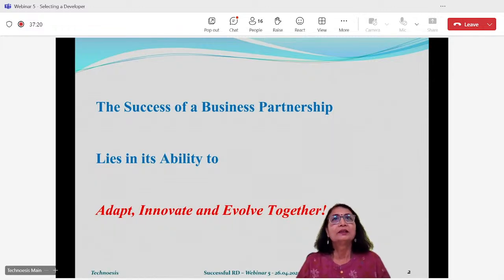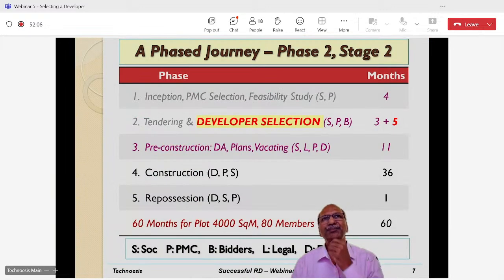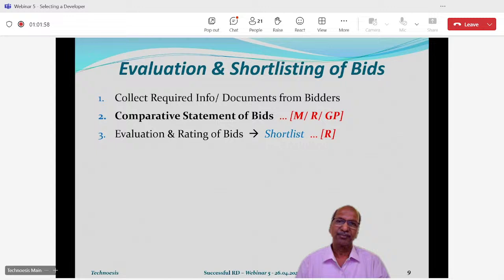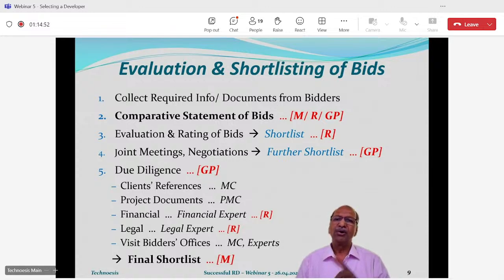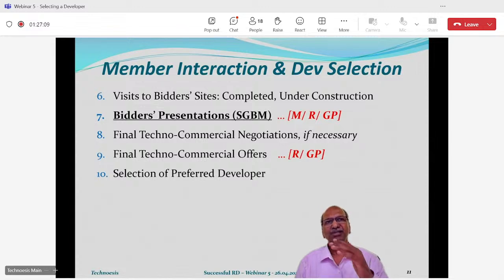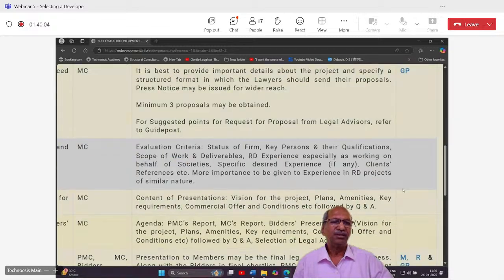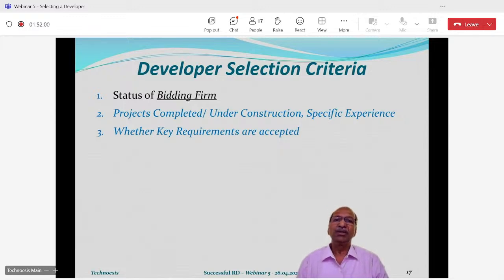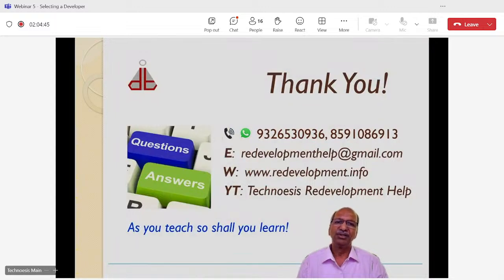Successful Redevelopment - Selecting a Developer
SUCCESSFUL REDEVELOPMENT

FREE TECHNOESIS WEBINAR 5:
Selecting a Developer

Date:  Saturday, April 26, 2025
Time:  10:30 am to 12 noon
Topic:  Selecting a Developer
Speaker: Umesh Dhargalkar, Director, Dhargalkar Technoesis, B.Tech (Civil), M.Tech (Struct) IIT Bombay

- OR Send a WA message "Register” on 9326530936

Please share this message freely!

Best Regards,
Team Technoesis